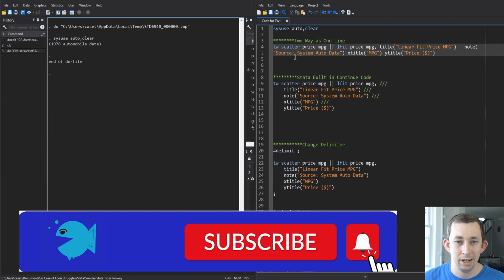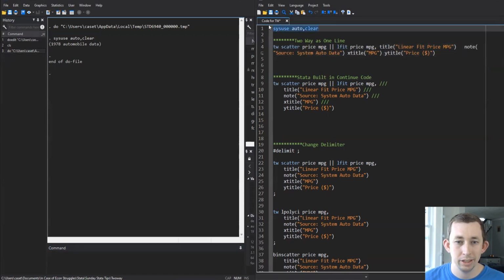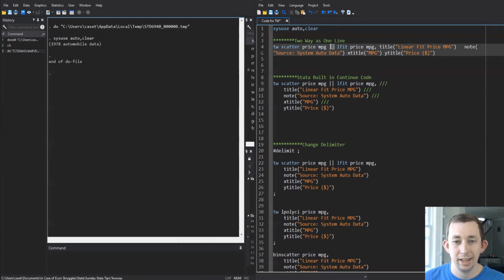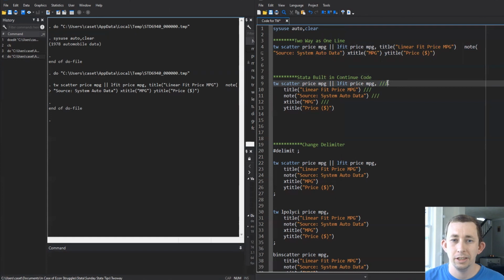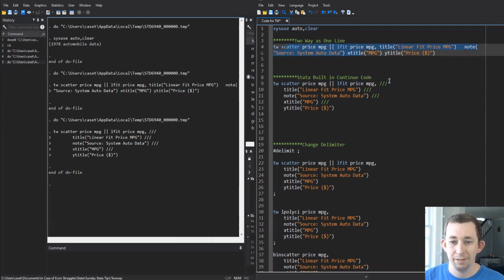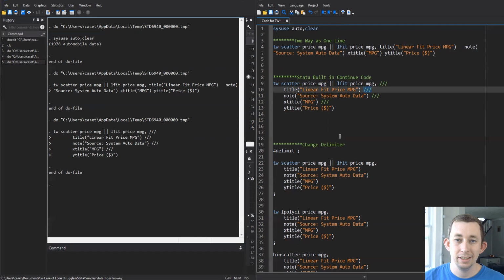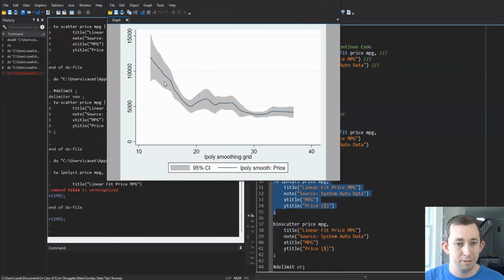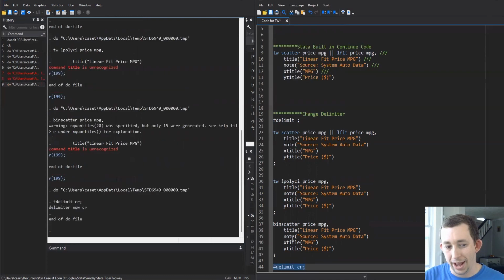3 Minutes to Graph in Stata | Sunday Stata Tips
Sunday Stata Tips | Simple Trick for Stata Twoway Code:
In this video I give a simple trick to make the code in Stata for twoway graphs easier to read and edit using both Stata's /// option and the change delimiter option.